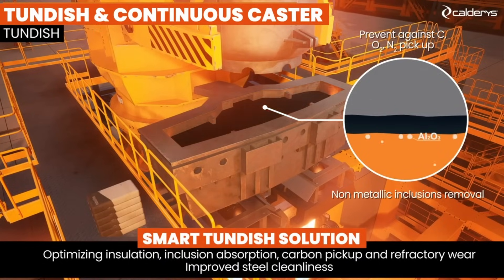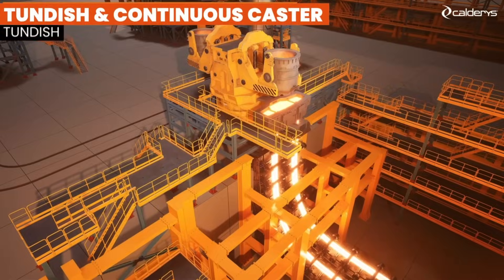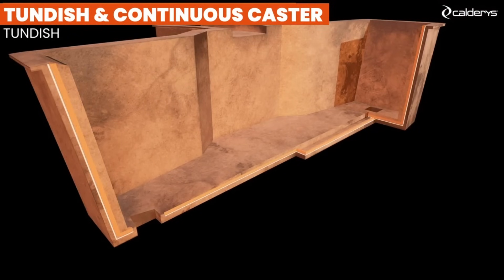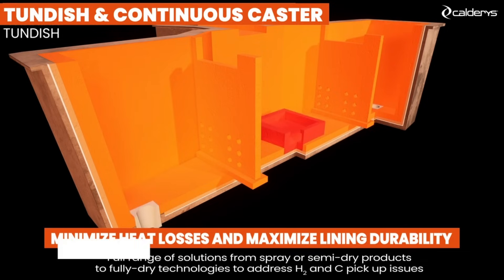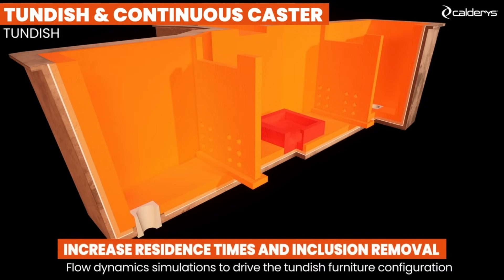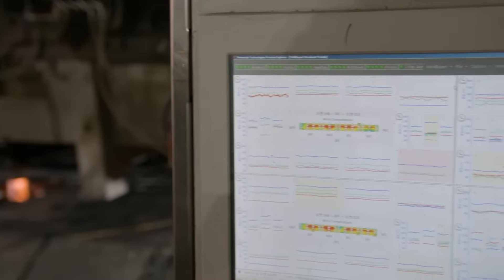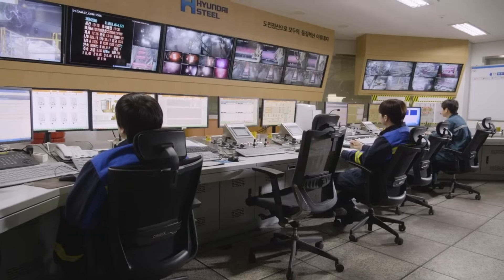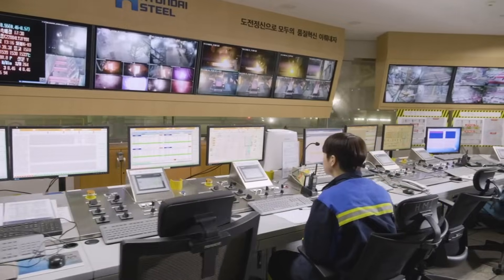Continuous Casting: How Massive Steel Slabs Are Made From Liquid Metal!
Hello everyone  thank you so much watching this video in this video” How the Continuous Casting Process Revolutionized Steel Production.

The continuous casting process revolutionized steel production by dramatically improving efficiency, quality, and cost-effectiveness. Prior to its development, steel was produced through the traditional ingot casting process, which involved pouring molten steel into molds to form large blocks or ingots. These ingots then had to be reheated and further processed, leading to delays, energy waste, and potential defects in the final product.

The continuous casting process, introduced in the 1950s and perfected over the decades, allows molten steel to be continuously poured into a mold, where it solidifies and is continuously drawn out into a long, uniform shape. This method eliminates the need for the intermediate steps of ingot casting and reheating, resulting in significant advantages:

Increased Efficiency: Continuous casting reduces the need for labor-intensive and time-consuming processing steps, cutting down on production time. Steel is formed into its final shape (like slabs, blooms, or billets) without interruption, streamlining the entire process.

Improved Quality: The continuous casting process minimizes defects such as internal cracks, voids, or uneven cooling, which were common with traditional ingot casting. This leads to more consistent and higher-quality steel products.

Cost Reduction: By eliminating the need for ingot handling and reheating, continuous casting reduces energy consumption, labor costs, and material waste. The process also makes better use of the molten steel, improving yield and reducing scrap.

Environmental Benefits: With reduced energy consumption and waste, the continuous casting process is more environmentally friendly compared to traditional methods, making it a preferred choice for modern steel production.

Flexibility in Production: The continuous casting process can easily be adapted to produce various types and grades of steel, making it highly versatile for different industries, from automotive to construction.